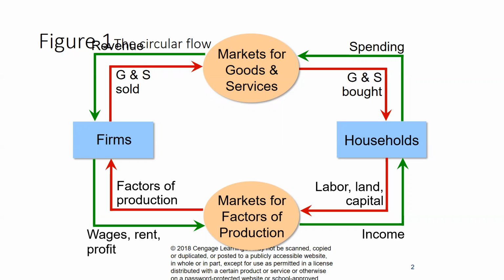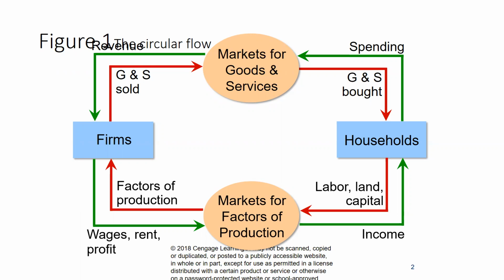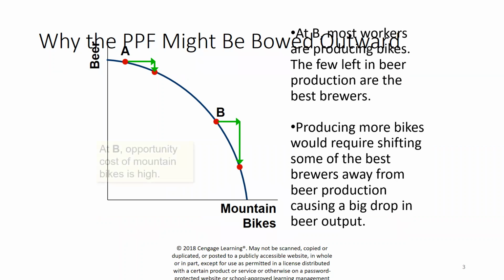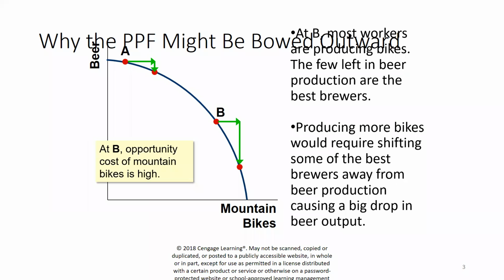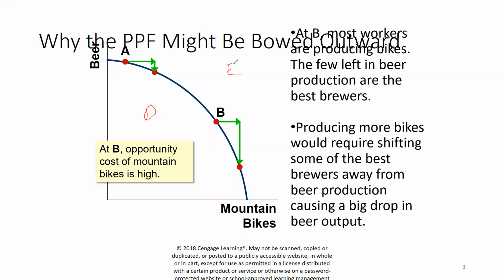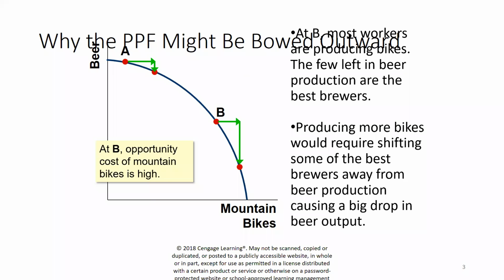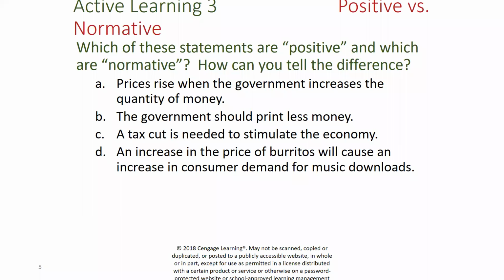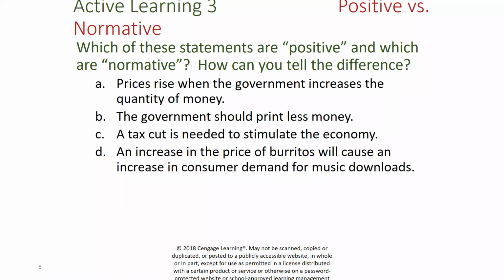chapter two Mankiw